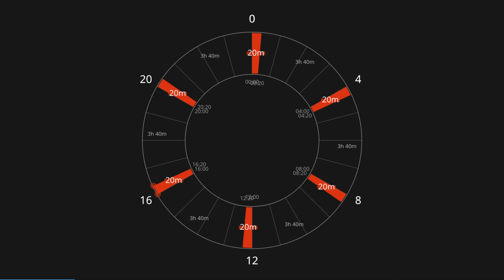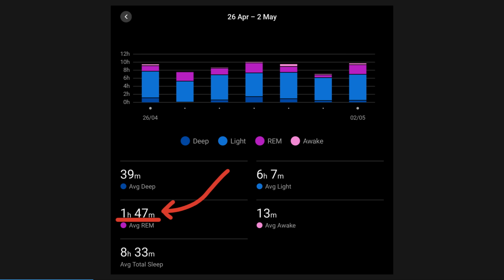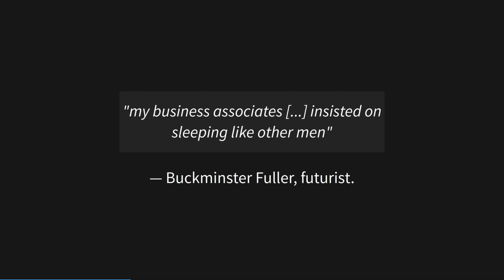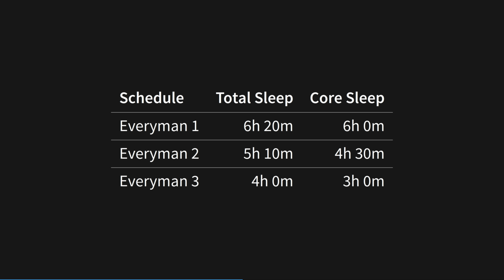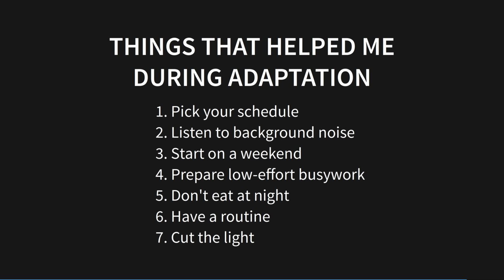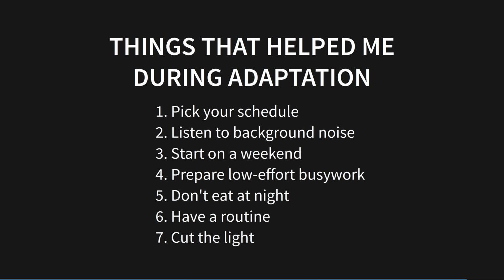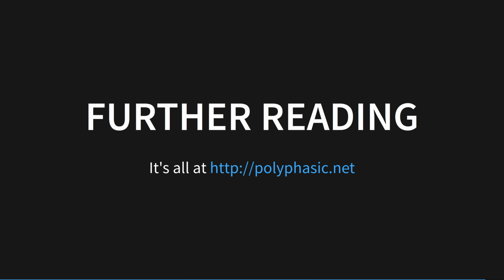Hack Your Brain with Polyphasic Sleep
Today I'm talking about my 2-month experiment sleeping only 5 hours a day with Polyphasic sleep

📄 All my videos are built in compile-checked markdown, transcript sourcecode available this is also where you'll find links to everything mentioned.

🙏🏻 CREDITS & PROMO
My name is Tris Oaten and I produce fast, technical videos.

If you like sci-fi, I also produce a hopepunk podcast narrated by a little AI, videos written in Rust!
If urban fantasy is more your thing, I also produce a podcast of wonderful modern folktales

- JC Andrever-Wright
- Miah Beach
And to all my patrons!